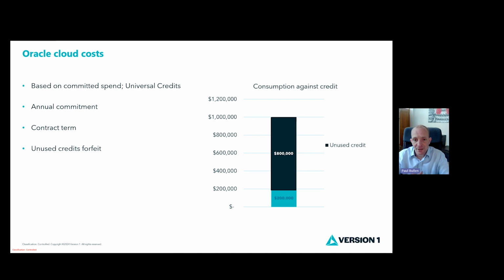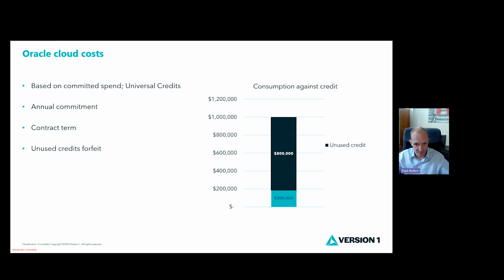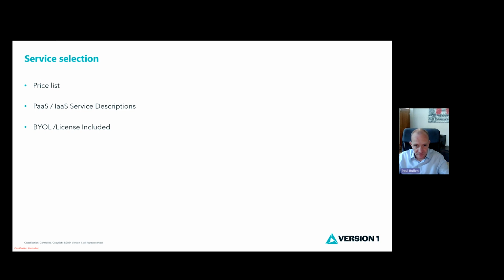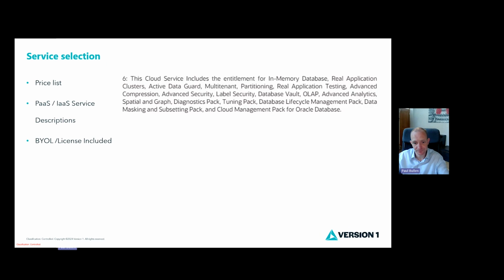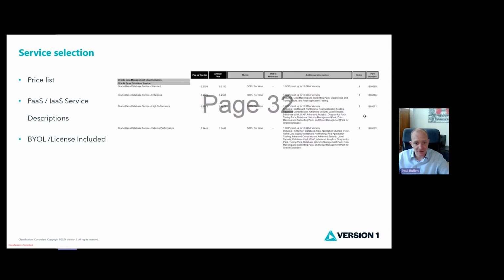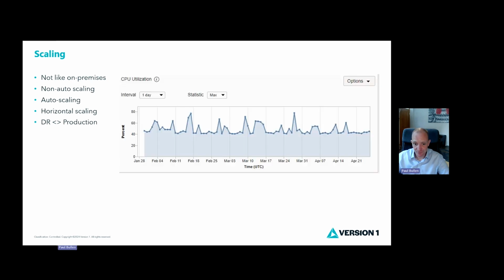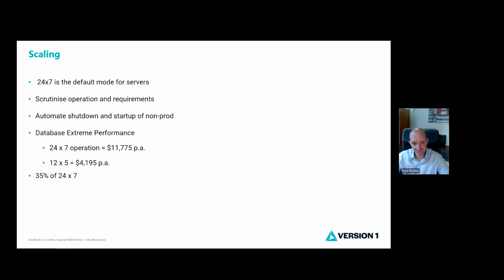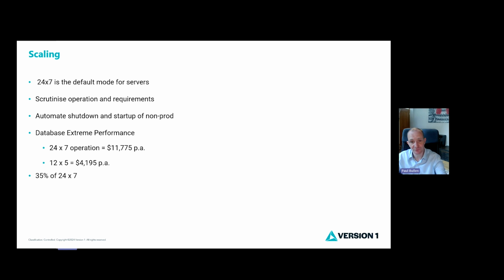Oracle Cloud Infrastructure (OCI) Cost Optimisation Part 2 OCI Cost Reductions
Version 1's Principal Oracle License Consultant Paul Bullen shares his insights into Oracle Cloud Infrastructure (OCI) cost optimisation with part 2 focusing on OCI cost reduction methodologies. Watch this video to learn more about OCI, how the costing works and consumption budgeting and forecasting.

Part 3 on OCI Negotiations with Oracle is available here